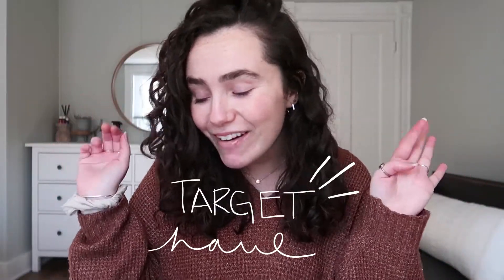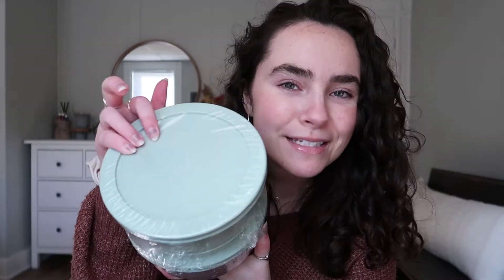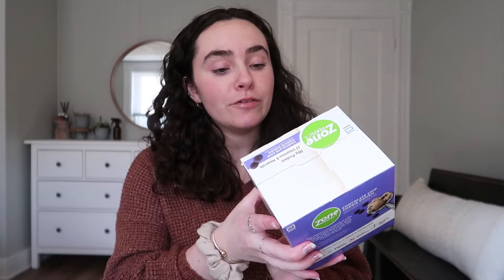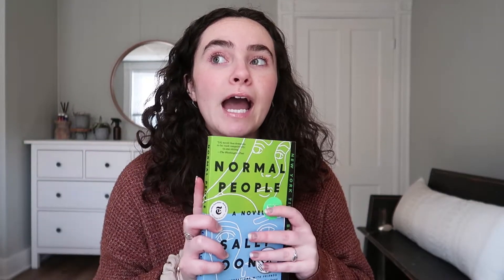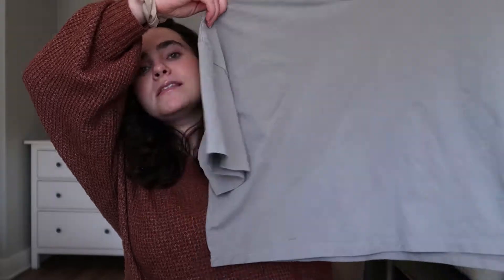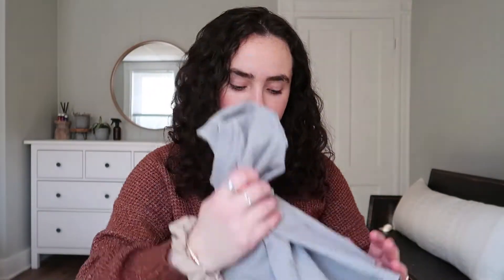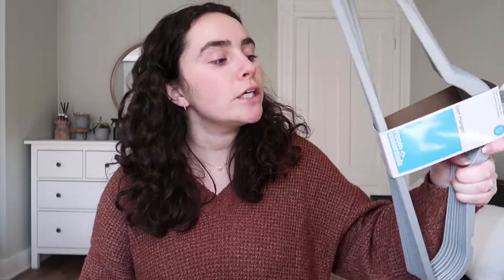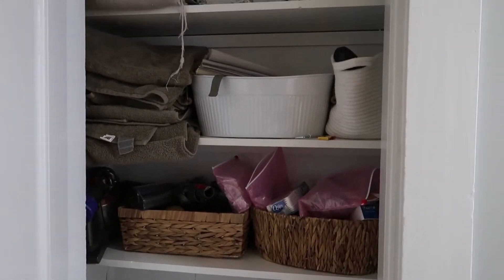target vlog + haul // linen closet organization + tour! 🧺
today we are going for a trip to target and a fun, random haul. i also get some supplies to reorganize my linen closet and give you a linen closet tour of the before and after! hope you enjoy this lil saturday errands vlog and linen closet makeover 🧺

// things mentioned //
→ storage baskets
→ cloth/linen jacket
→ gray/blue short sleeve set
→ basic white tee

// social media //
i'd love to connect with you!

// live in the US? register to vote! //

// about //
hi i'm maddie! i'm a twenty-something living in new england, and i work full time in marketing. i make videos + vlogs about travel and my experiences. all opinions are my own. thank you so much for watching ✰

// timestamps //
⏱ 0:00 let's go to target!
⏱ 1:31 target haul
⏱ 9:09 linen closet organization
⏱ 10:00 linen closet tour

xx, maddie 🌿